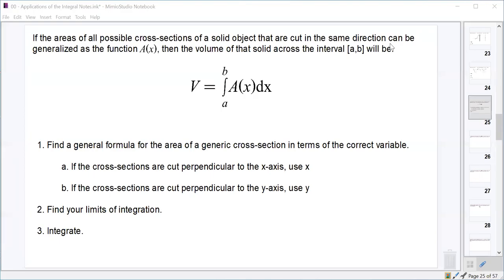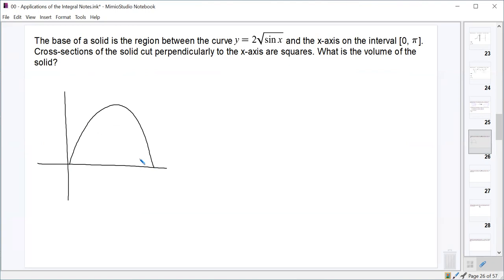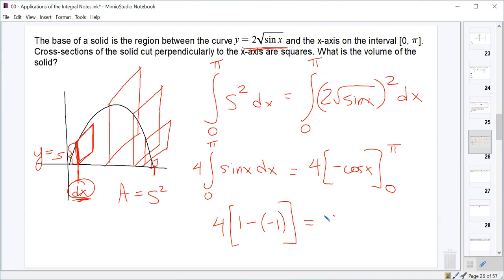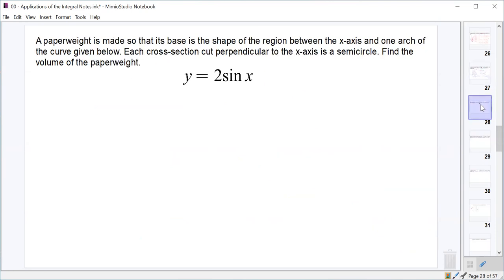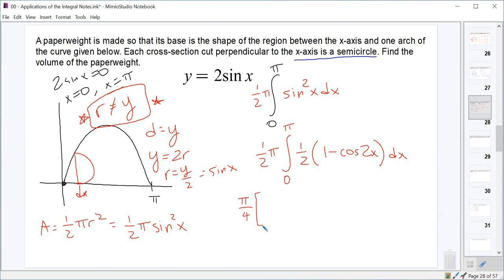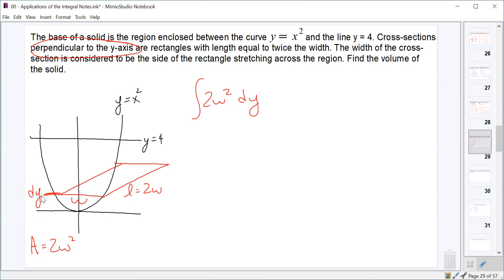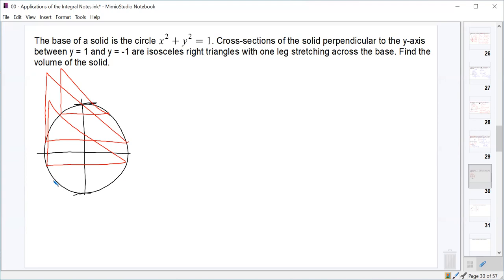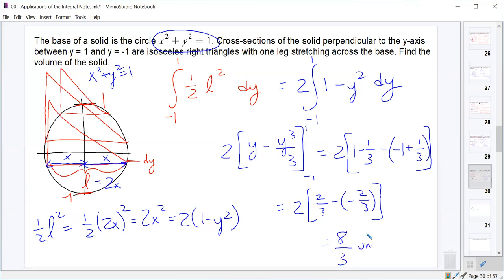Applications of Integration Lecture 4 - Volume by Cross Sections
Finding the volume of a geometric solid with its base in the coordinate plane and similar geometric cross-sections cut perpendicularly to either the x-axis or y-axis.